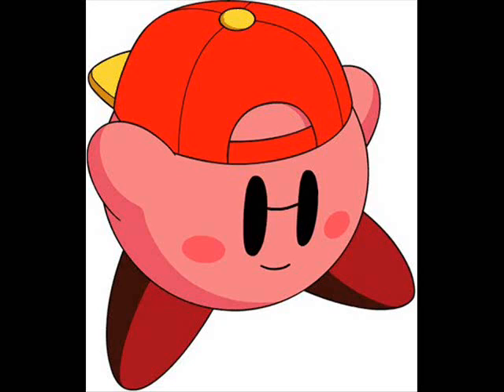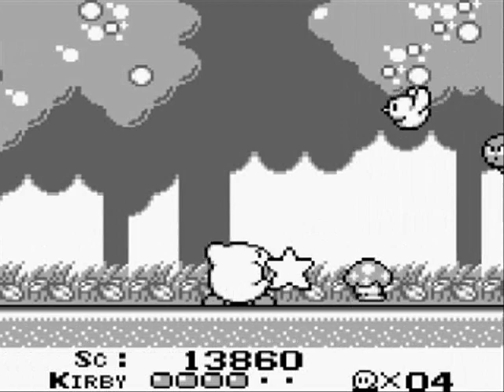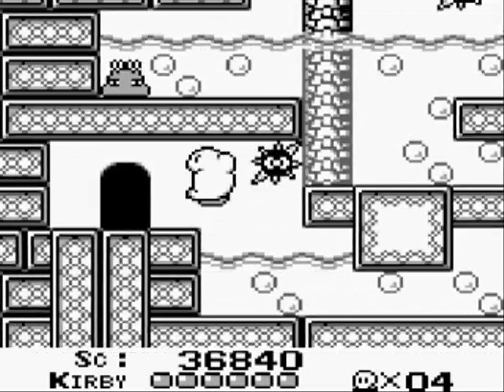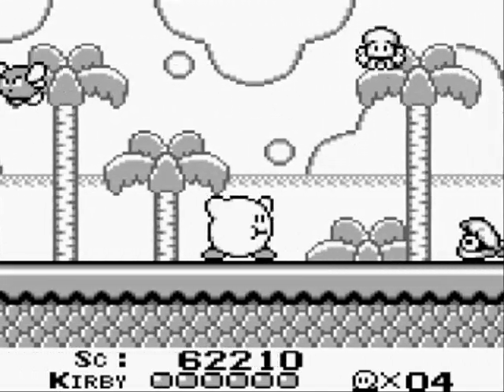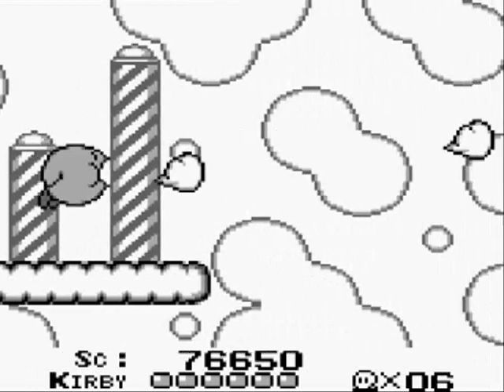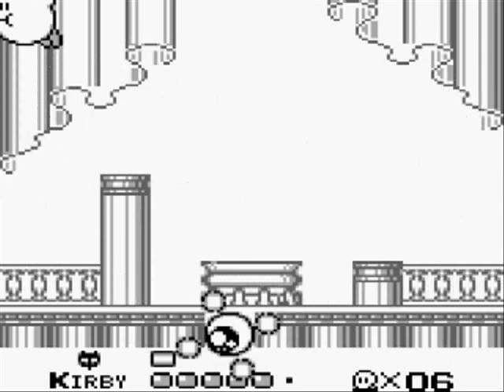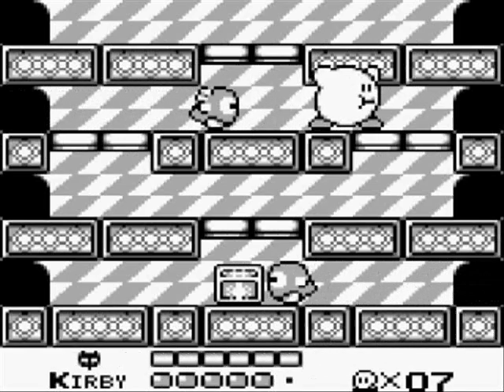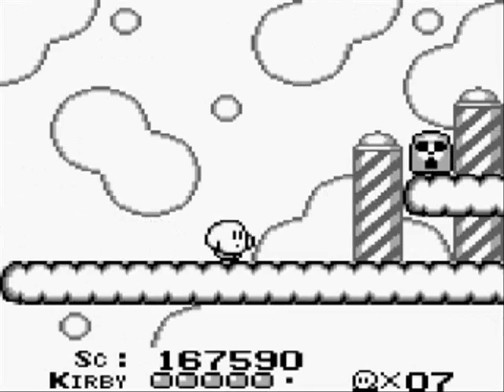Let's Play Kirby's Dream Land - Normal Game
Hello everybody, and welcome to the first video of Kirby's Dream Land!
Hello everybody, and welcome to the final video of Kirby's Dream Land!

Yeah, we have a short project. literally...today, and that makes it part of the Weekend Mini-Project for this week! Today we are covering Kirby's very first adventure, and we are going to do it with style. I hope. It was a very short game, but it still featured a lot of the great Kirbyness that we know of today, including familiar and loved enemies and bosses, variations of classic Kirby power-ups, and of course, the little puffball himself, Kirby!

Anyway, even though this one video shows the entire game, I will be doing a second playthrough in 2 weeks of the Extra Mode (or as I like to call it, "Super Insane Hard Mode." So this will not be the only video for the project. And for those skeptical about seeing the same game again (albeit, more difficult and crack-induced enemies and bosses), I'll tell you right now that the videos for the hard mode are hilarious, and I almost debated putting them up today, but then I would be putting out almost 2 hours of content. and that's not really a "mini-project." update. even though I did have some long advance wars videos, but those were different.

Anyway, I hope you guys enjoy this short project for what it is and that we can embrace Kirby's roots together! Like I said, in 2 weeks I will be posting the hard mode, but next weekend I will be doing another game like this, but I will leave that one up as a secret for now. ;)